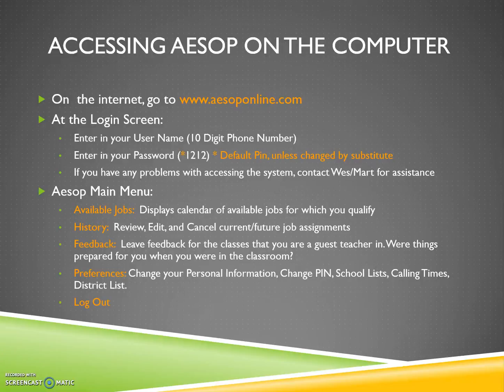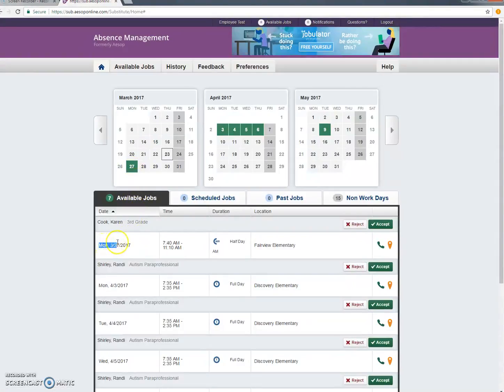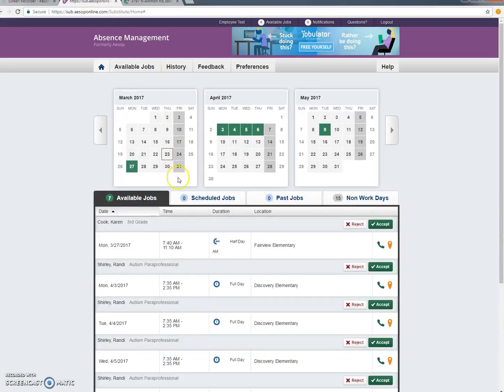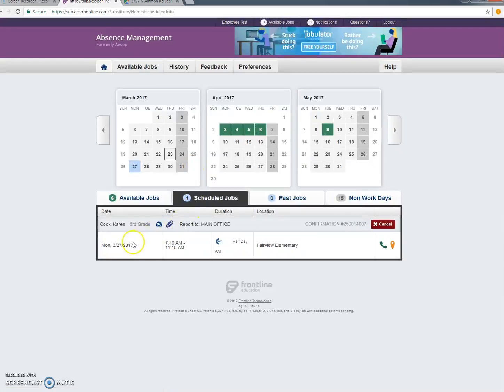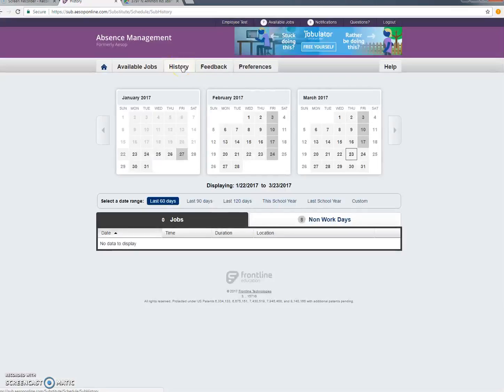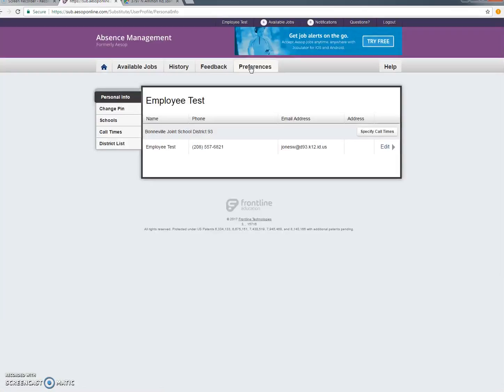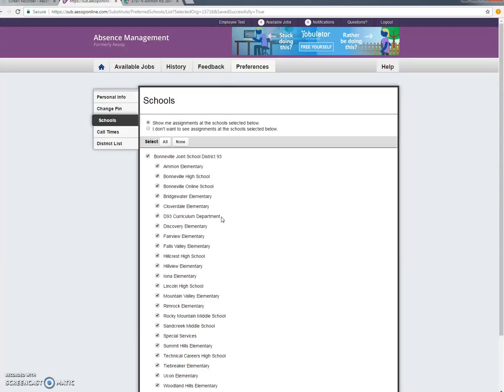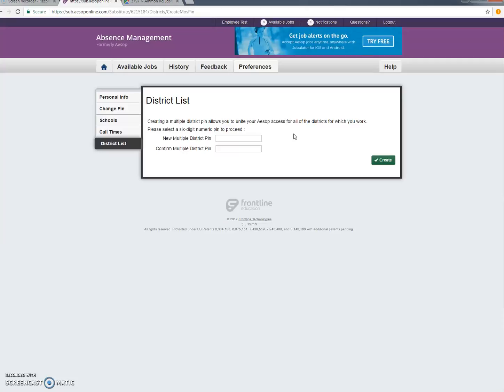How to Use Aesop Video 2